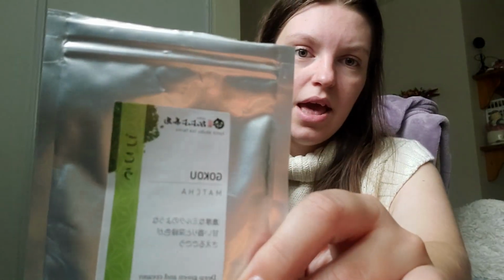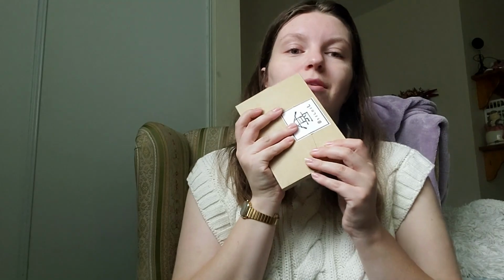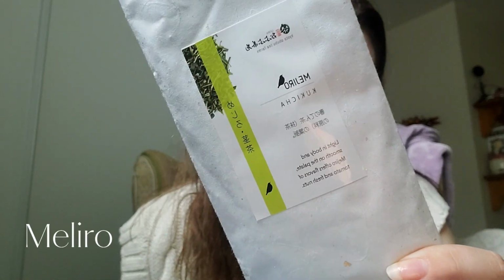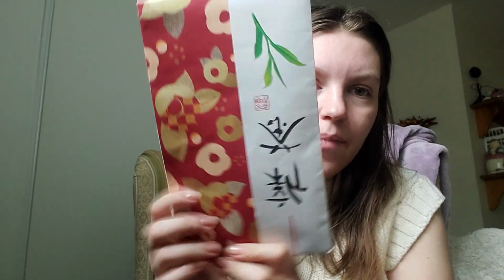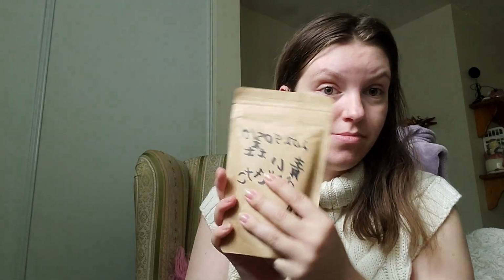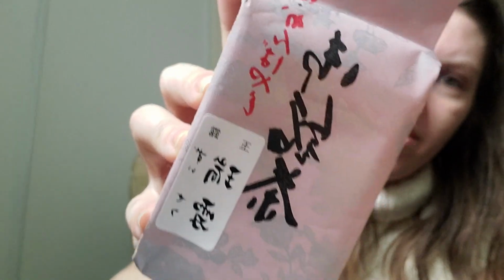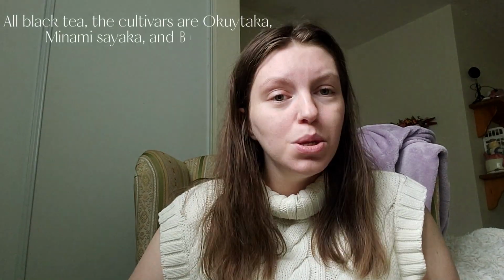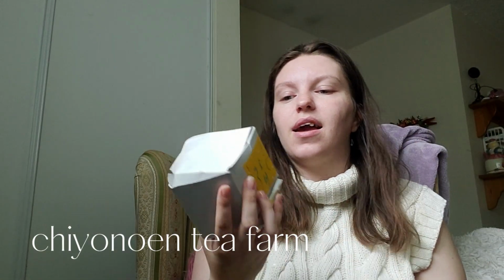Tea Haul from Japan | Matcha from Japan Haul!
I was in Japan for 3 months on a tea farm I tried so many different teas and bought so many different teas so here is my haul!